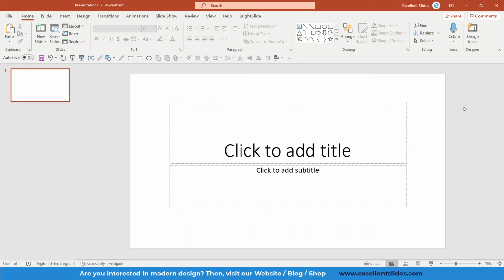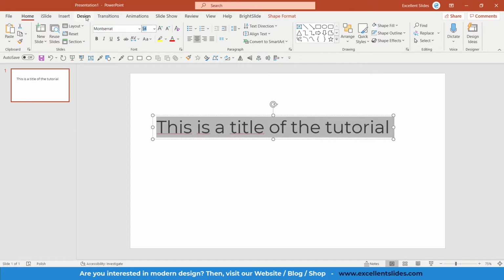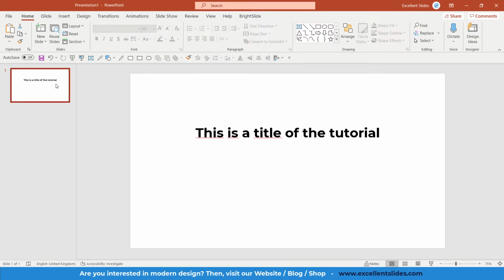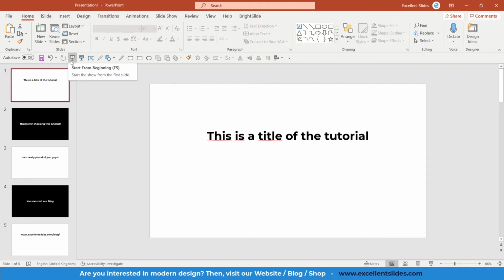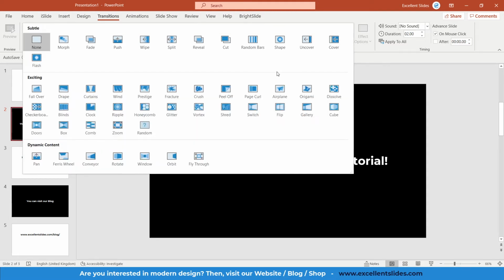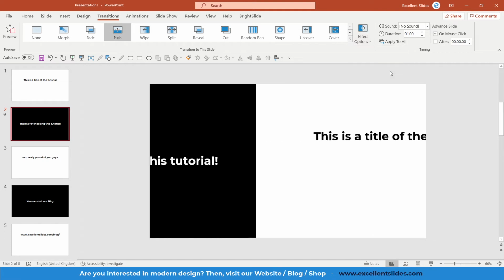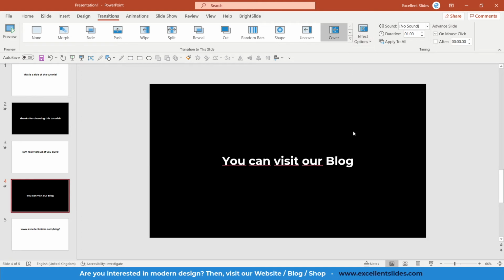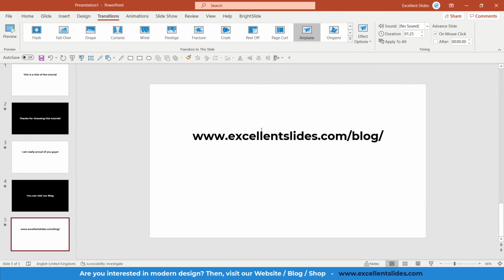How to add creative TRANSITION to PowerPoint Presentation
In this video, I will teach you how to add and modify transitions in PowerPoint.